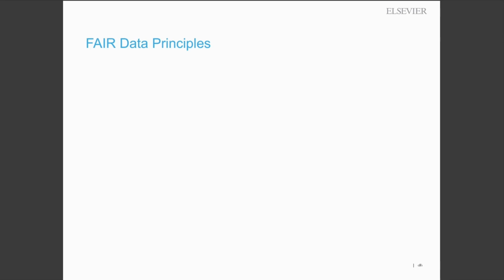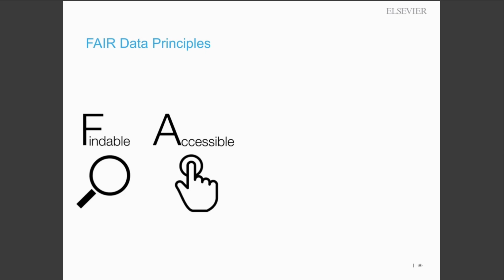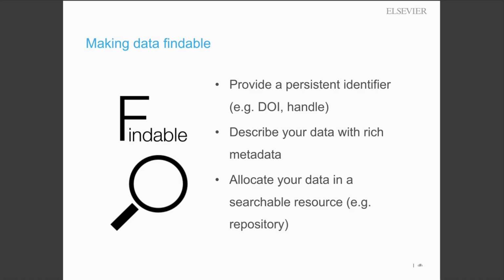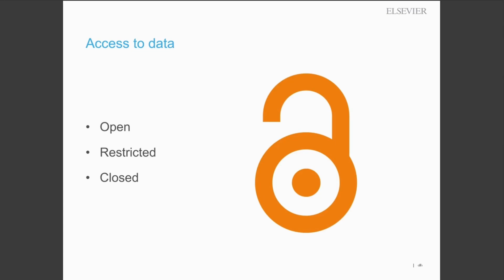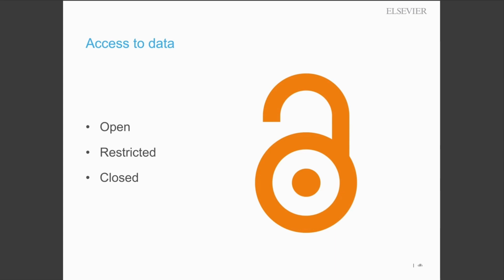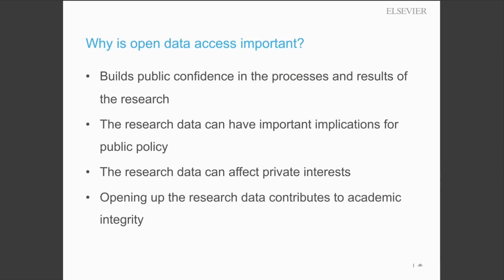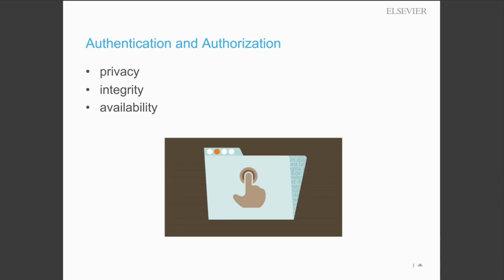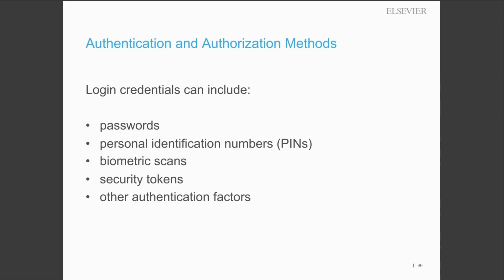Part 2 Make your data accessible It's Not FAIR! Improving Data Publishing Practices in Research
Findable, Accessible, Interoperable and Re-usable - The FAIR Data Principles. Likely you’ve heard about FAIR, but do you know how it can support you and your own research?

This module focuses on the second principle - Accessibility. After watching this module, you will get the theoretical, infrastructure and researcher's perspectives on the principle of Accessibility.

Get unlimited free access to this module and hundreds of resources, by registering on Researcher Academy

Video chapters:

00:08: Intro and recap
00:47: A - Accessible
01:45: Meta data
04: 07: Access to data
04:53: Importance of open access data
06:27: Outro